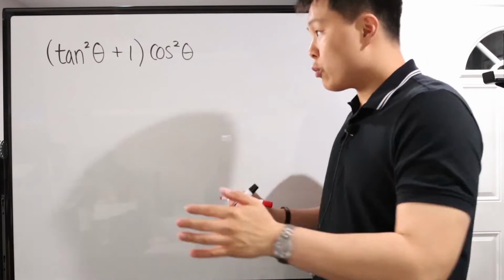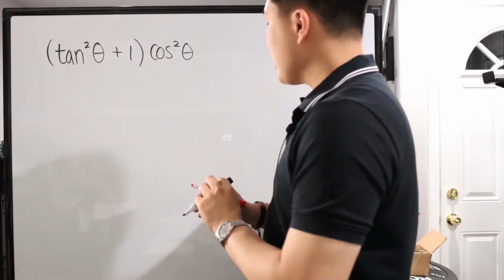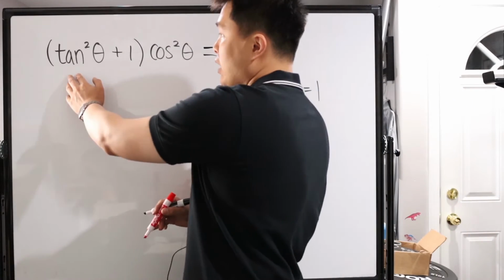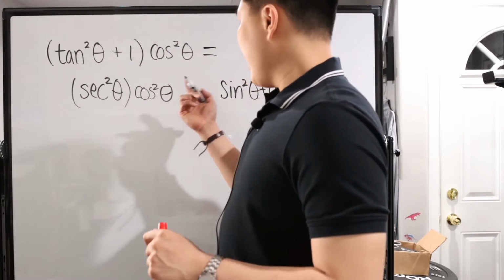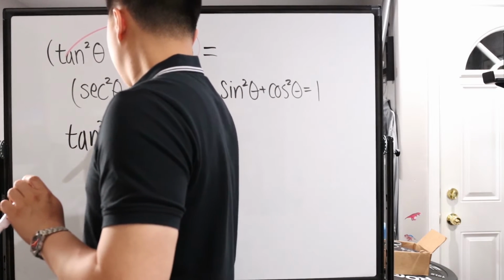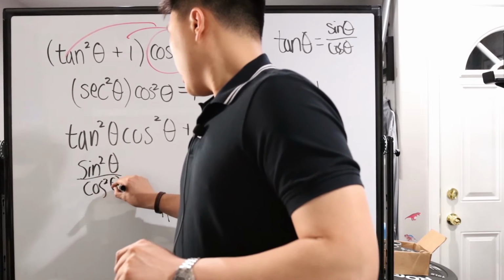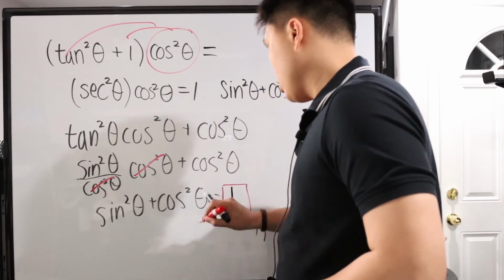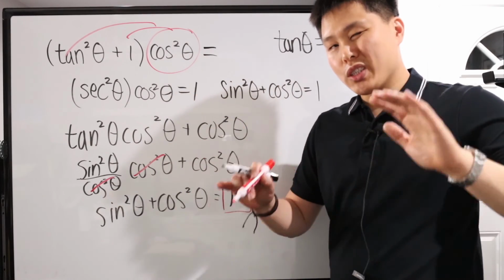Basic Trigonometry: Sinθ Cosθ Tanθ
Hello, today I will go over a practice problem that is very commonly found on standardized math tests and exams. This problem will test your understanding of basic trigonometry like sine, cosine, and tangent.

Problem of the Video: (tan^2θ + 1)cos^2θ = ? What is the value of this equation?

To solve this problem, you can approach it a couple different ways. Check it out in the video!

Timestamps:
00:00 Introduction to standard test problem
00:30 Key trigonometric identity: sin^2θ + cos^2θ = 1
01:17 Sec^2θ
01:46 Solving the practice problem
02:11 Definition of tanθ

Credits:
Custom Titles: Simple Video Making